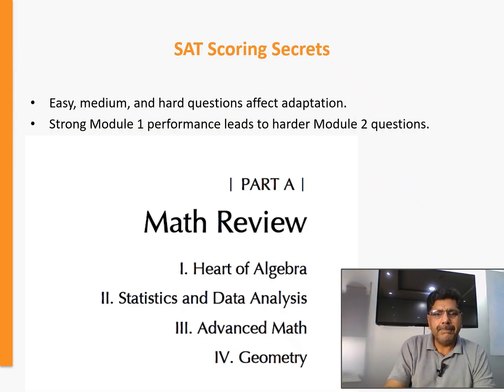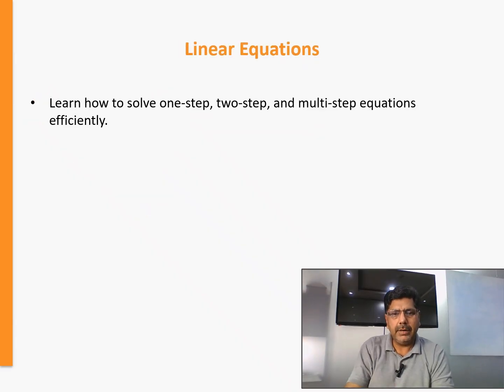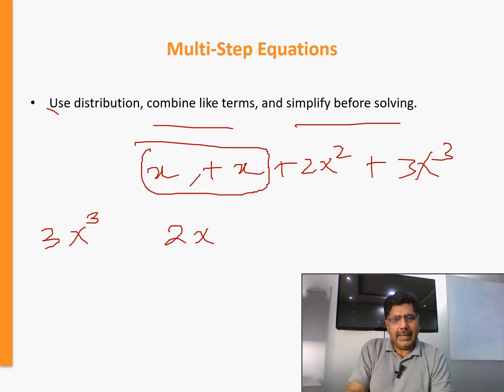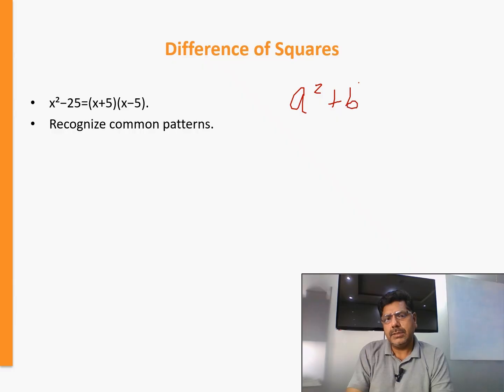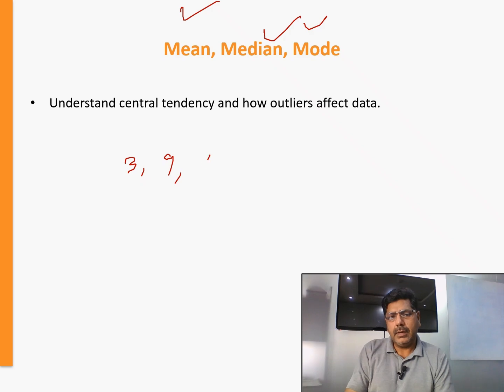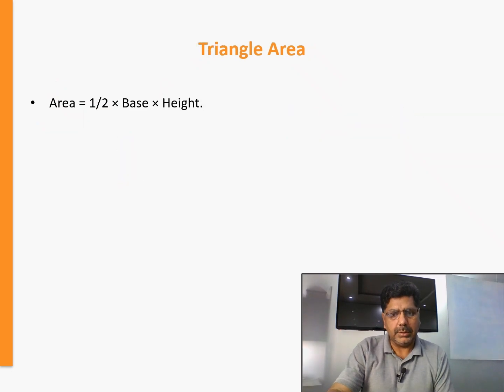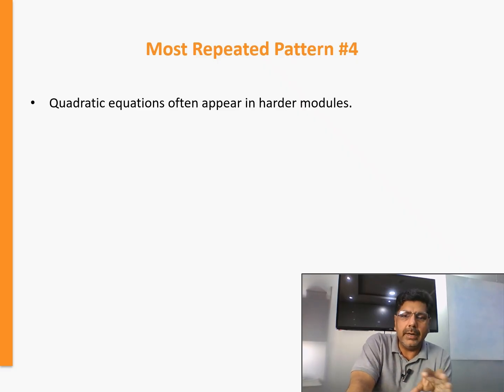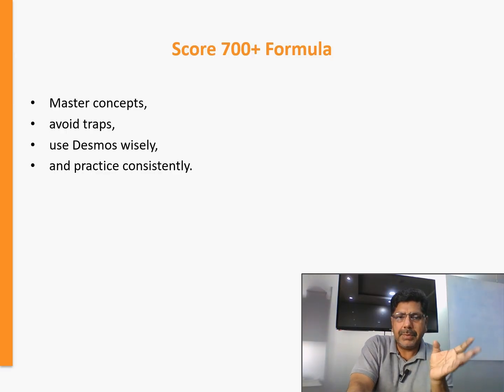SAT Math Explained: Complete Course Overview | Start Your Journey to 800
This channel is dedicated to helping students achieve their highest possible SAT Math scores through clear explanations, proven strategies, and step-by-step solutions.
With over 18+ years of teaching experience, Prof. Mazhar Tahir simplifies complex mathematical concepts and provides practical techniques to solve SAT questions accurately and efficiently.

What You'll Find Here:

✅ SAT Math Concepts Explained
✅ Digital SAT Preparation
✅ Formula Reviews & Quick Tips
✅ Problem-Solving Strategies
✅ Practice Questions & Mock Tests
✅ Time-Saving Shortcuts
✅ Beginner to Advanced Lessons

Whether you're aiming for 600+, 700+, or a perfect 800, this channel will guide you every step of the way.

📚 Learn Smart. Practice Smart. Score Smart.